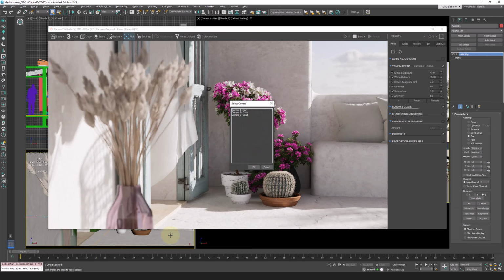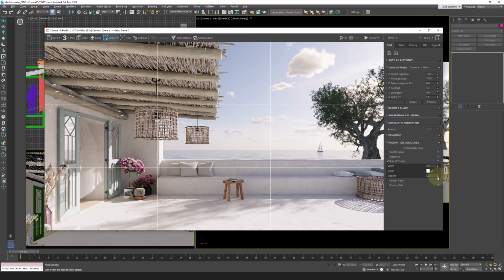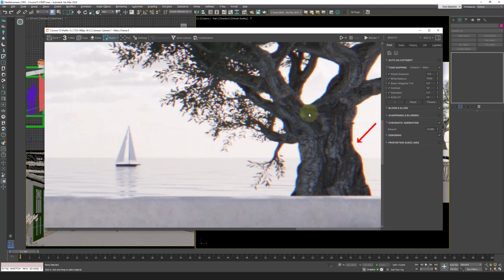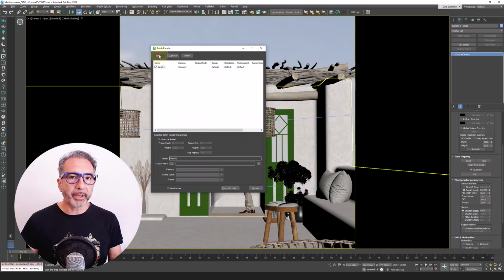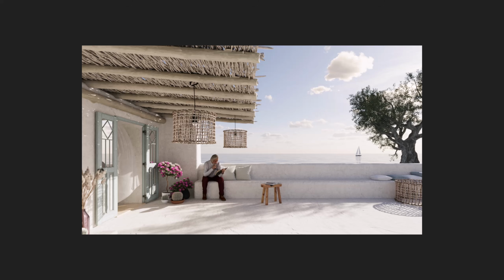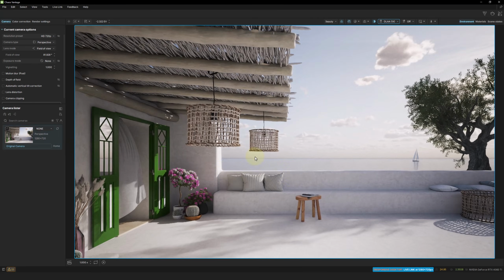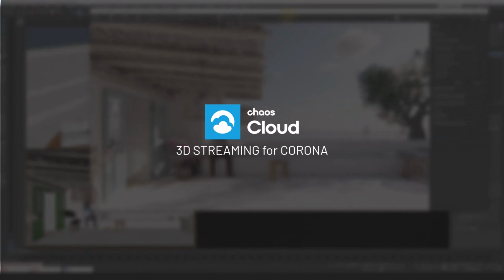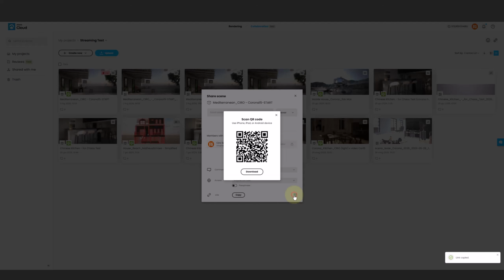Corona 15: Everything you need to accelerate your production 🔥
What's interesting in Corona 15, from my perspective
AI integrations that will make your work smoother and fun ✨
Discover what’s new in Corona 15, from AI tools to smarter workflows 🚀
In this Archviz tutorial, we explore Corona Renderer updates inside 3ds Max: intuitive sun and focus control, advanced composition tools for rendering, and powerful AI integration with Veras. Take your architectural render to the next level with faster workflows, real-time creative exploration, and more efficient scene management 🎬

[ Include License & Certifications ]

CONTENT:
0:00 – Introduction to Corona 15
0:18 – New Pick button functions
01:21 – Proportions guidelines in the VFB
01:48 – Flip option
02:15 – Chromatic Aberration in the VFB
02:46 – Camera Override
03:45 – Veras integration in Corona 15
05:43 – The new AI Mode search in Cosmos
06:20 – The new 3D Streaming integration with Corona 15

Perfect for professionals working with Corona Renderer, V-Ray, Chaos tools, Autodesk 3ds Max, and anyone in the Archviz industry looking to optimize their production pipeline.